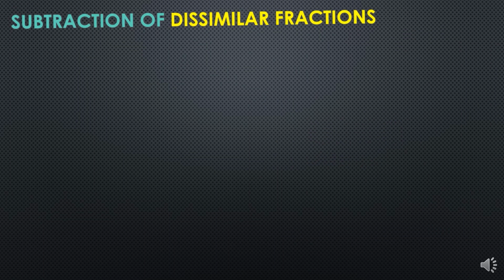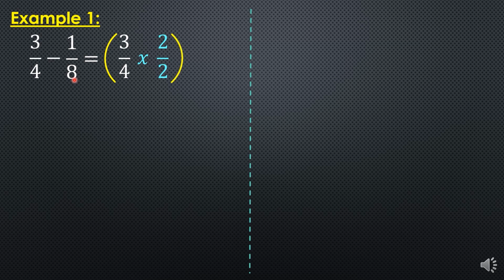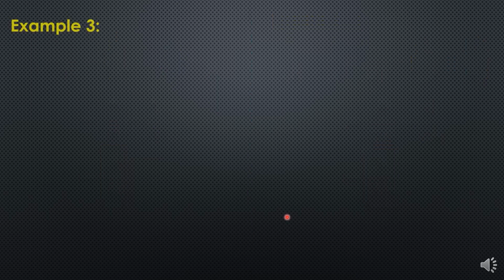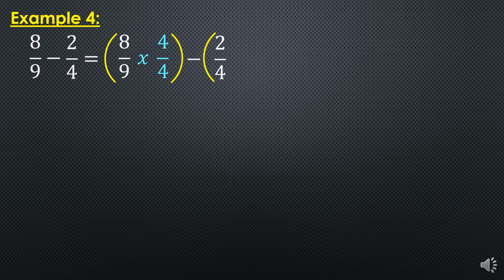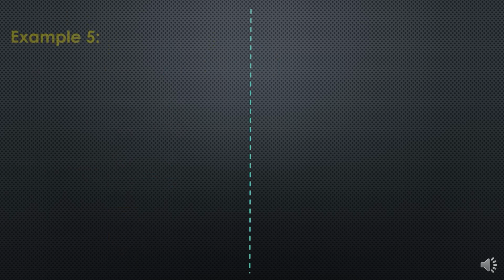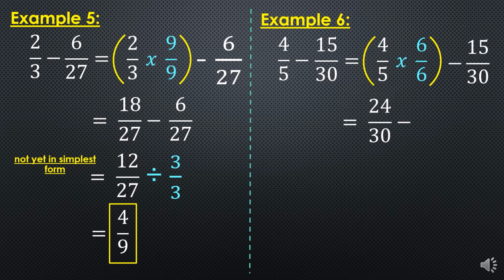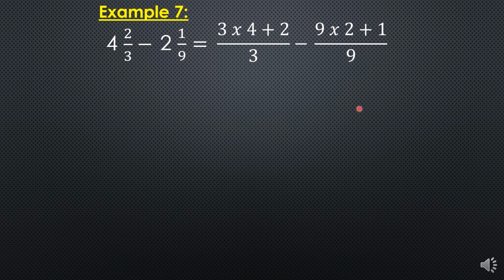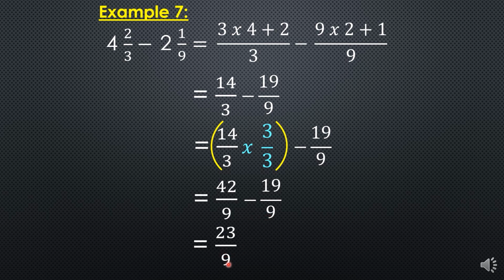Subtraction of Dissimilar Fractions